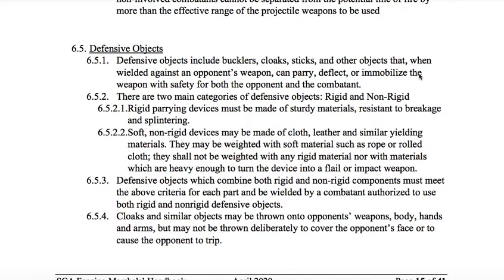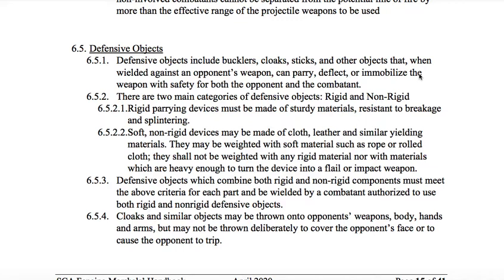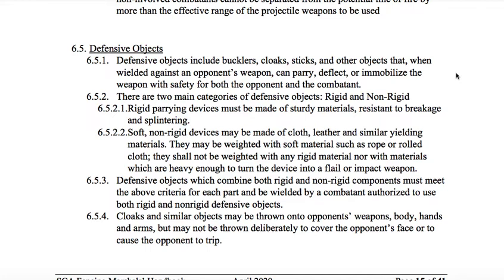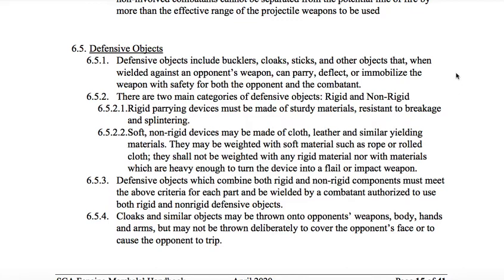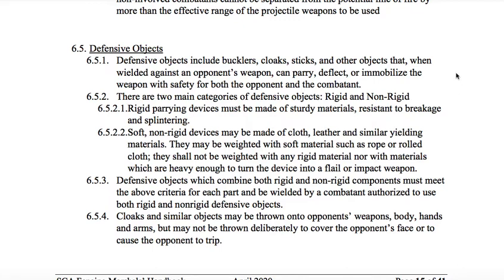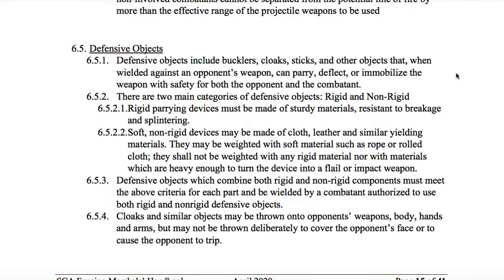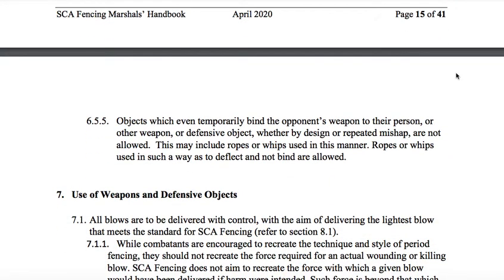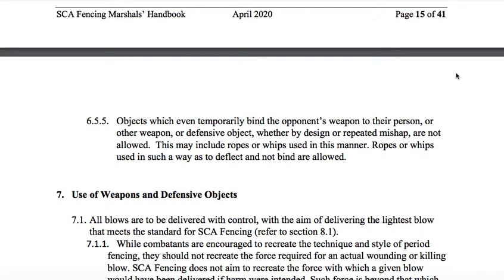Inge Reads Section 6.5 of the Fencing Marshal's Handbook April 2020 Edition (Part 5)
Section 6.5 of the SCA Fencing Marshal's Handbook April 2020 Edition, as read by Baroness Ingegerd Kastanrazi. Please note there may be figures, tables, diagrams and footnotes to refer to in this section.  They are displayed in this video, but as always check with your Kingdom and local marshal regarding any additional rules, customs, etc. as well as the most up to date Handbook.  Every effort will be made to maintain this and other playlists as newer editions of Handbooks are released, and the sections that are revised will be updated.  If you have any comments, questions, concerns, or complaints regarding the recording itself please direct them to Ingegerd Kastanrazi.

This recorded series is dedicated to the memory of Phillip Bell, aka Phil Jones.